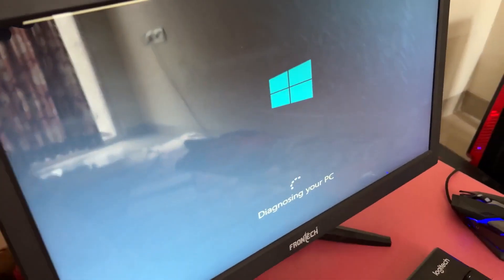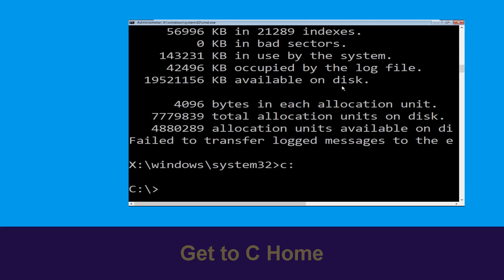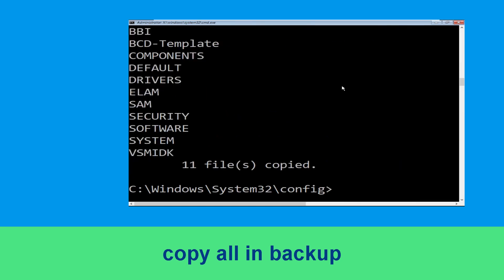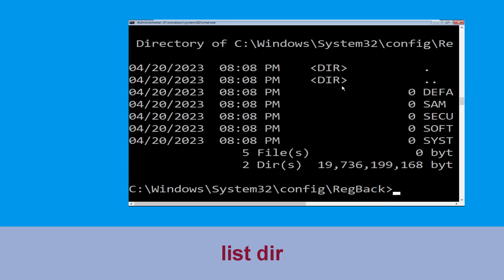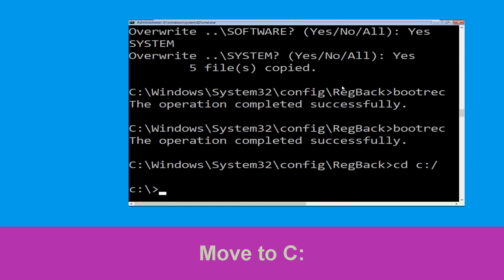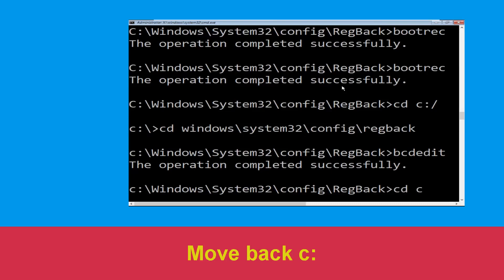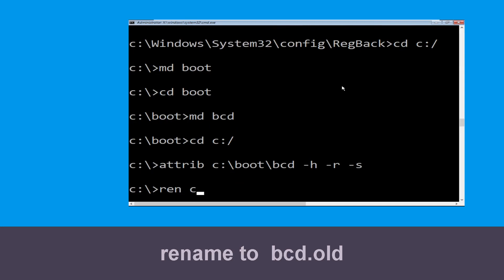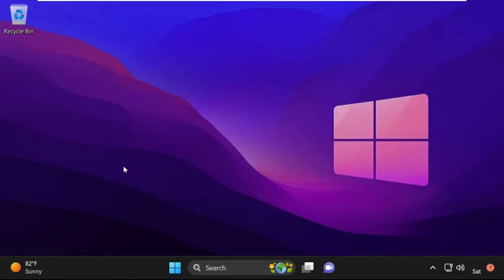AUTOMATIC REPAIR LOOP FIX WINDOWS 10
• IRQL_NOT_LESS_OR_EQUAL Error
• BAD_POOL_CALLER Error